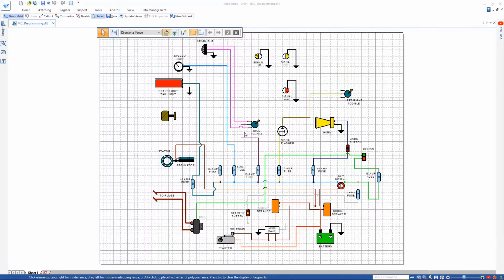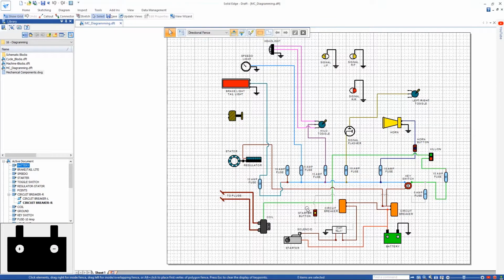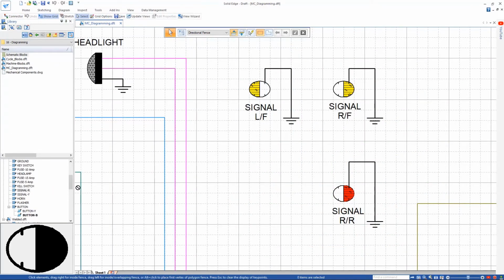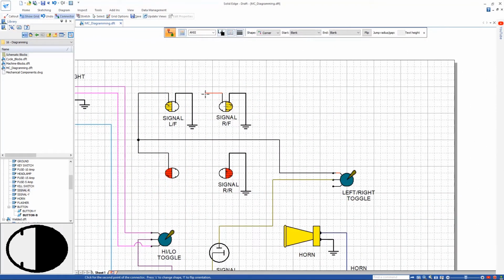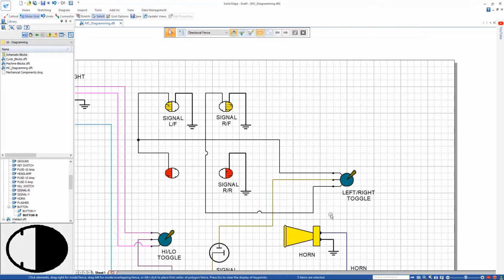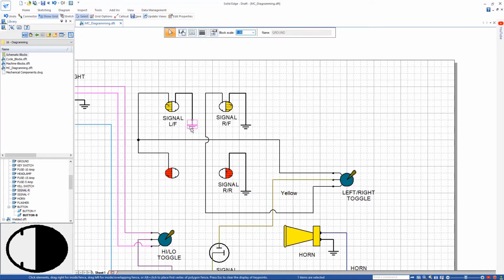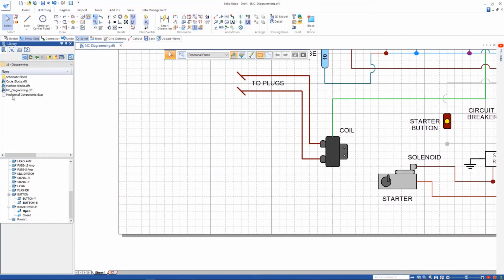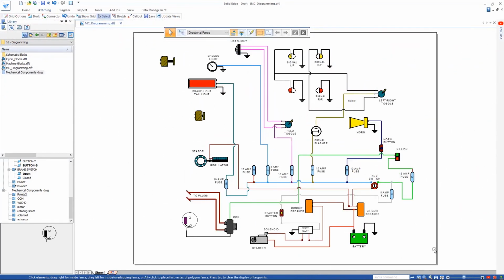Solid Edge 2D Drafting Demo Video Creating Diagrams